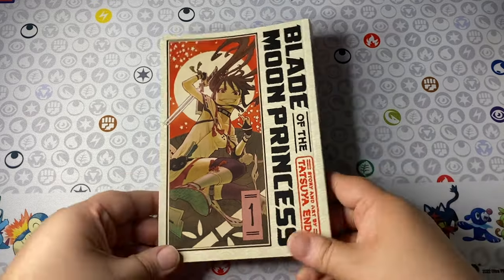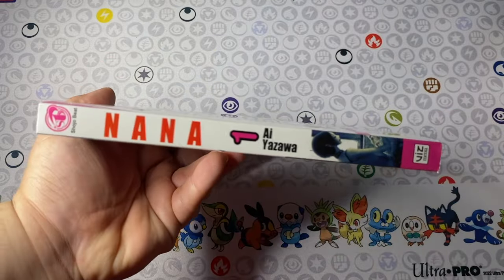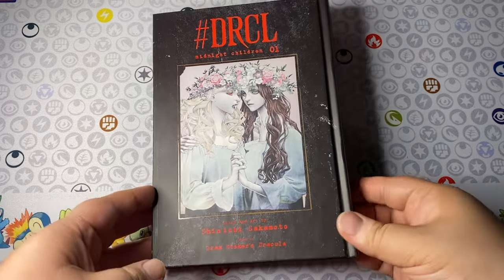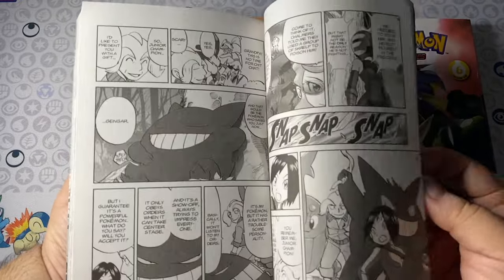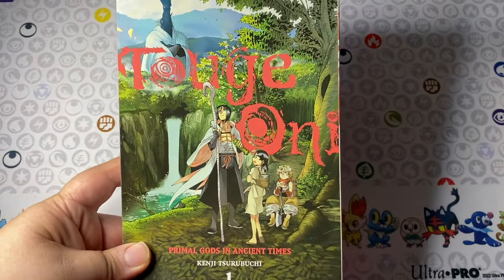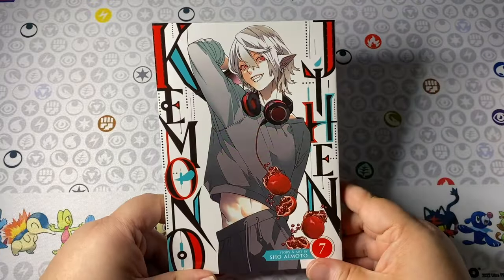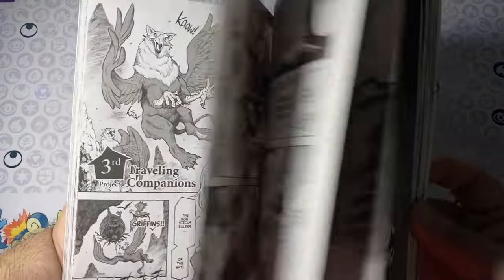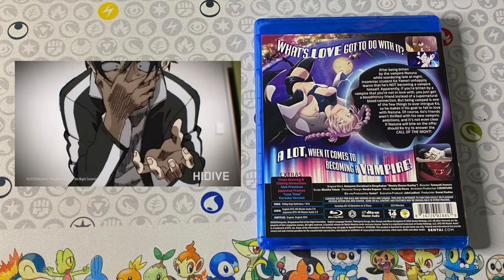SEPTEMBER MANGA HAUL 2023!